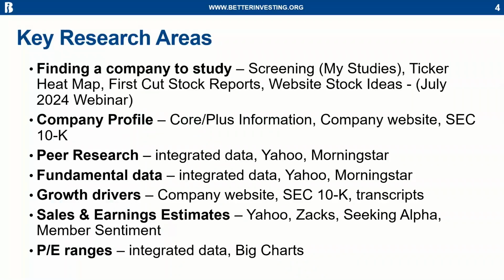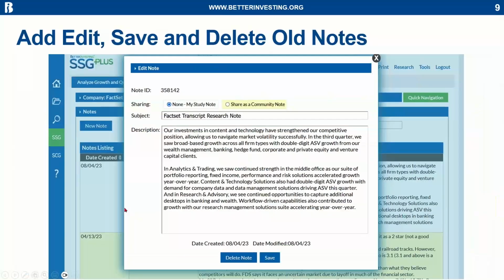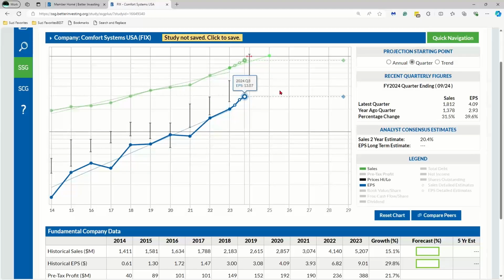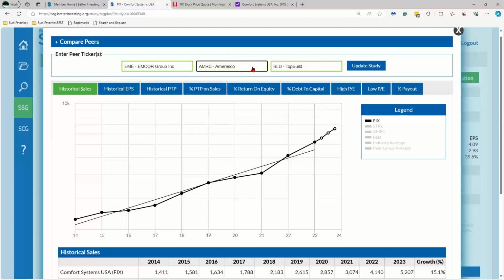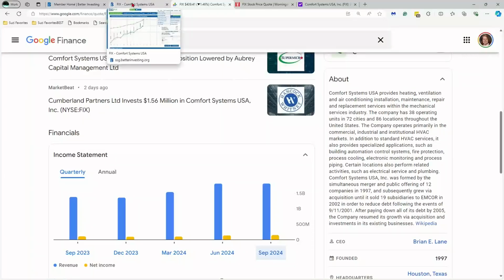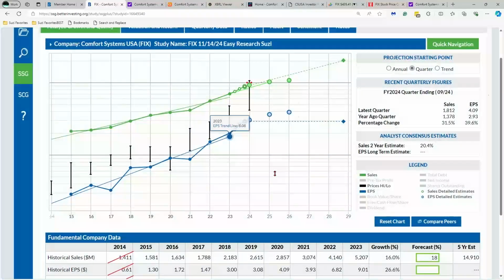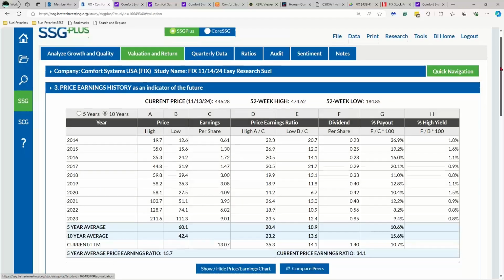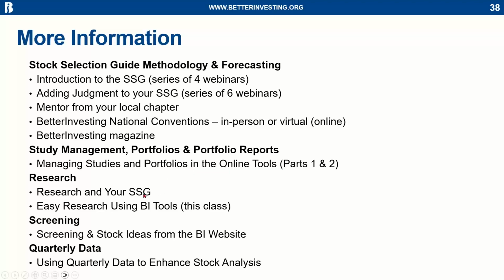Easy Stock Research Using BetterInvesting’s Online Tools: CoreSSG and SSGPlus Tutorial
Learn how to simplify and supercharge your stock research using BetterInvesting’s Online Stock Tools — specifically CoreSSG and SSGPlus. In this hands-on webinar, Suzi Artzberger, VP of Online Stock Tools, IT & Data at BetterInvesting, walks you through a complete stock study using the Stock Selection Guide (SSG) methodology — conducting all research from within the tools, no extra paid subscriptions needed. The example company used is FIX, Comfort Systems USA.

Suzi demonstrates how to:
✅ Choose a company using built-in screens
✅ Leverage built-in research links (Yahoo Finance, Morningstar, SEC filings, and more)
✅ Select meaningful peers and compare key metrics
✅ Forecast growth with confidence
✅ Analyze valuation and determine a buy/sell zone
✅ Use notes, audit checks, and community sentiment to enhance your study

Whether you're new to SSGs or a long-time CoreSSG or SSGPlus user, this session is packed with tips to streamline your process and uncover quality growth stocks more efficiently.

Jump right in:
Start from the beginning 00:00
Overview of the Tools 04:07
Live Demo 17:40